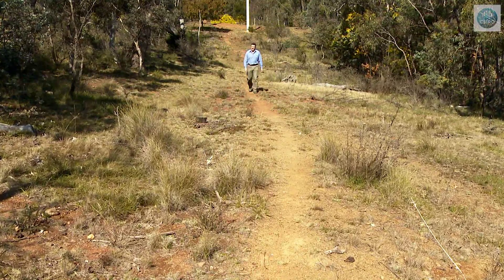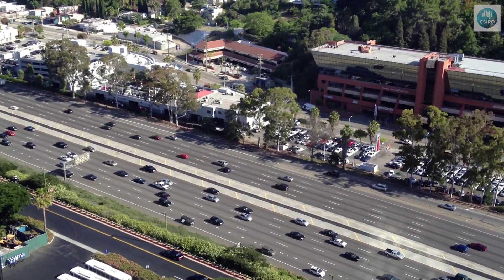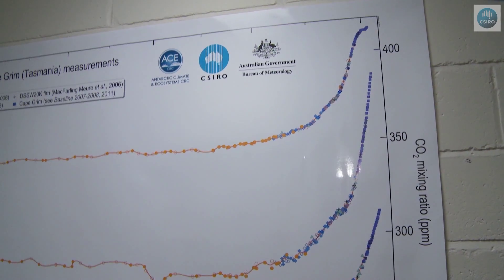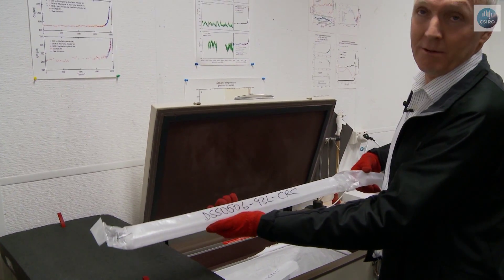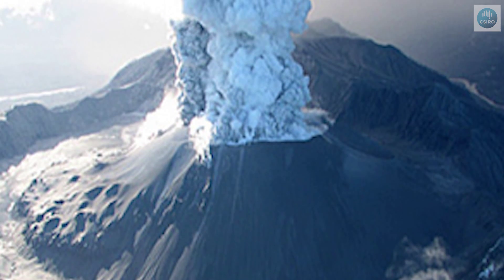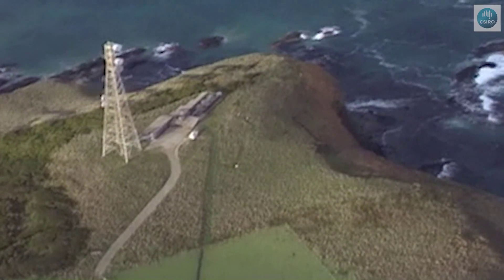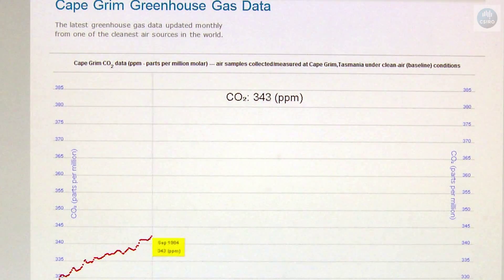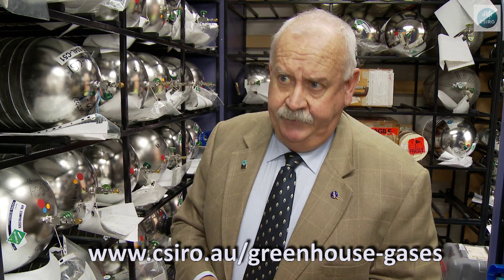Climate change and the greenhouse gas factor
Rising CO2 emissions from the burning of fossil fuels has affected global temperature much more than natural climate variability during the past century.